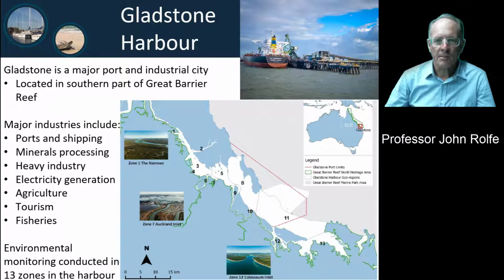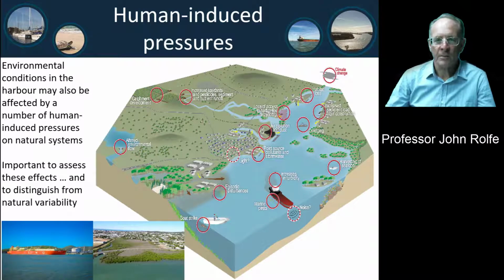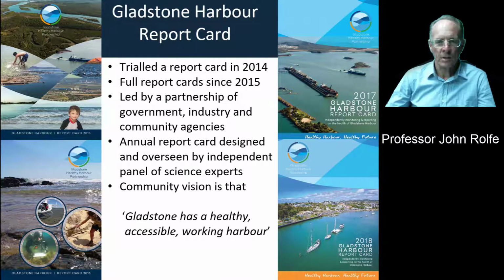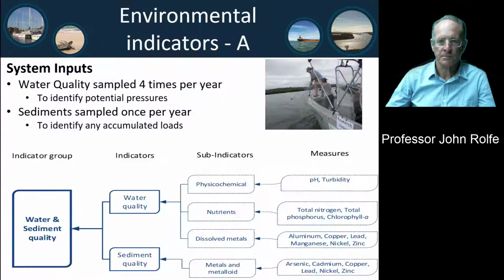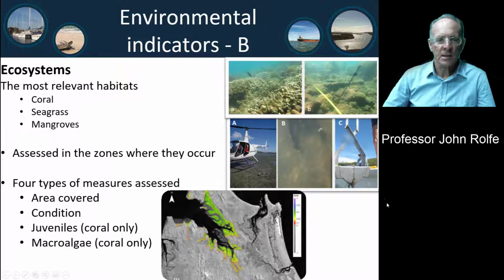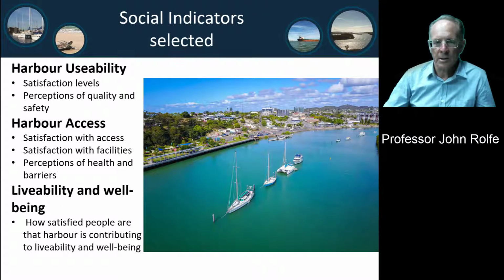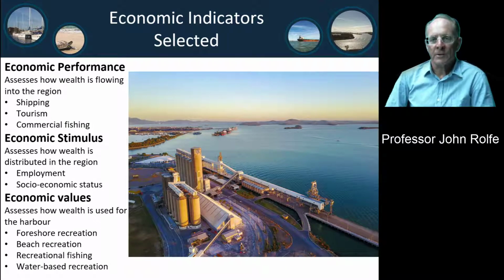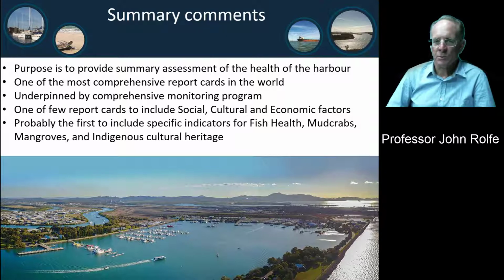How the Gladstone Harbour Report Card is structured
Professor John Rolfe who chairs the Independent Science Pannel for GHHP explains how the Report Card for GHHP is structured and what is monitored and reported on to produce a report card for GHHP.